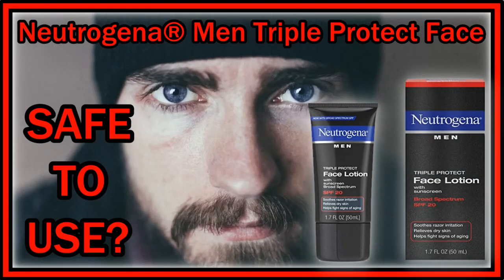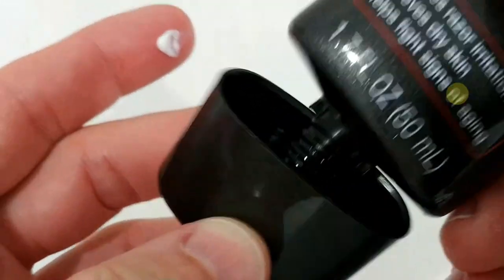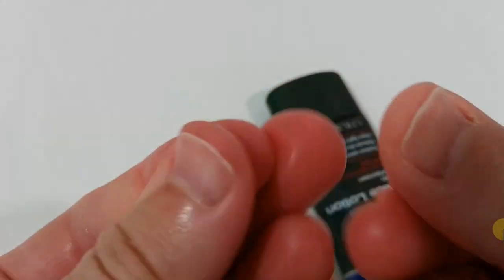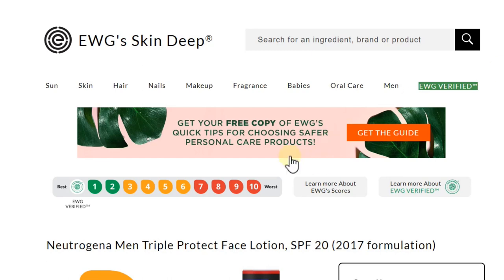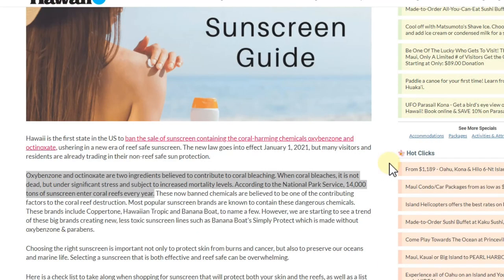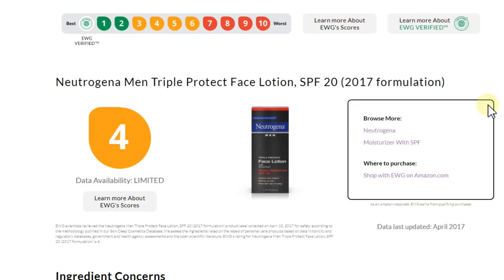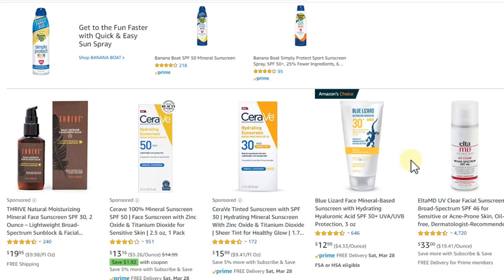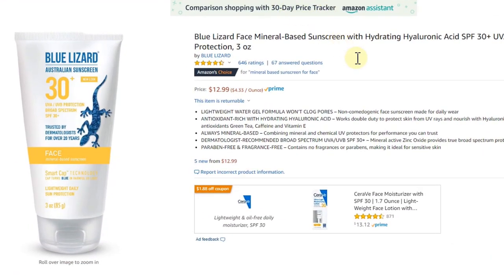Neutrogena Triple Protect Men's Daily Face Lotion with Broad Spectrum SPF 20 Sunscreen FULL REVIEW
Neutrogena Triple Protect Men's Daily Face Lotion with Broad Spectrum SPF 20 Sunscreen, Moisturizer to Fight Aging Signs, Soothe Razor Irritation & Relieve Dry Skin, 1.7 fl. oz, Pack of 2 FULL REVIEW

I've used it now for a couple of months and it was actually working good. No irritation, no inflammations and nice strong (for me) smell, but I was always wondering, if the this is waterproof sunscreen or not - hence I started to dig a bit deeper. Here's what I found so far! Watch and see!

Get more information about of buy it cheap here on Amazon

Here's my alternate recommendation with less harmful ingredients: Blue Lizard Face Mineral-Based Sunscreen

If you have found some better solution, just let me know in the feedback area!